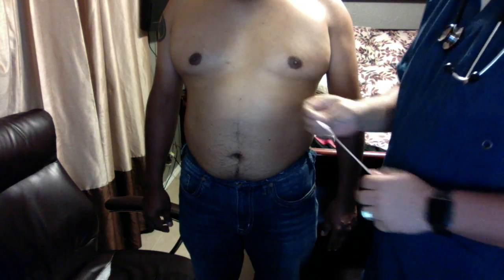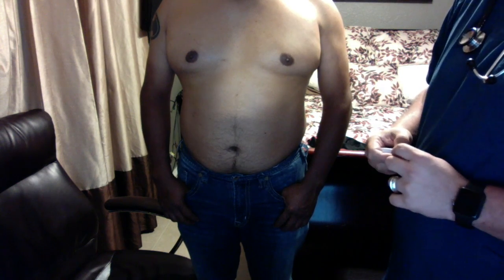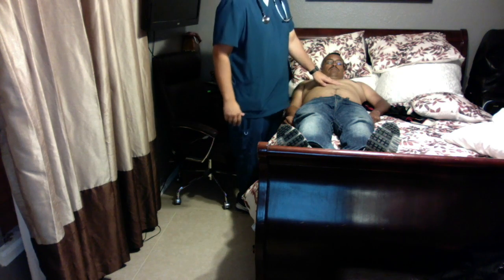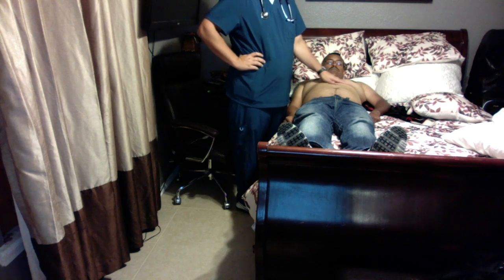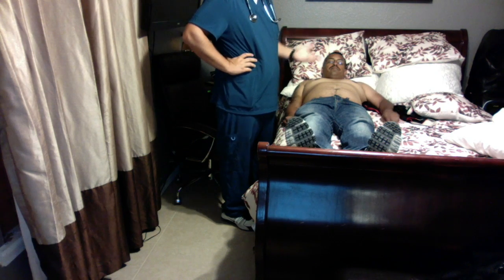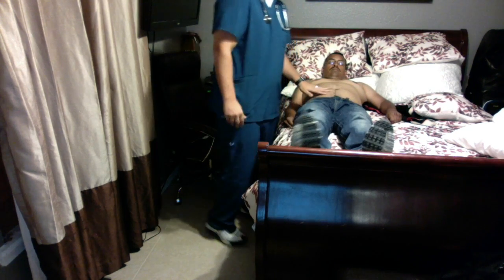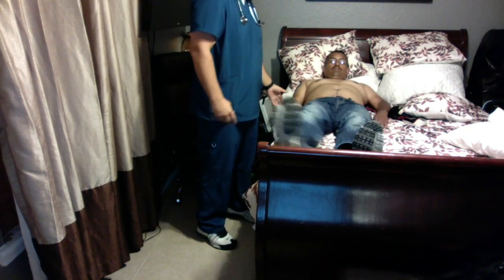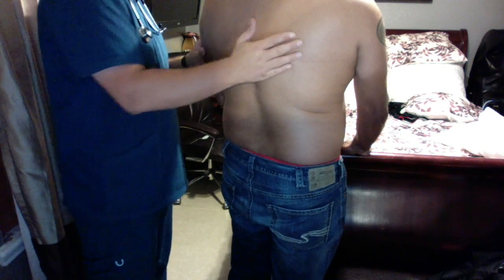My Movie 1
Abdominal assesment